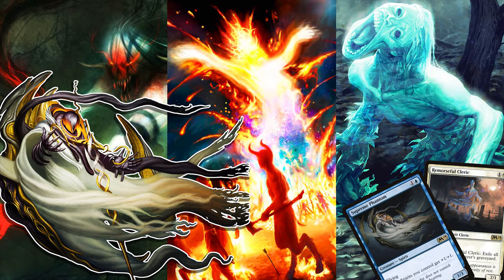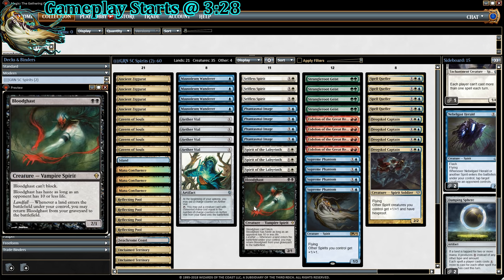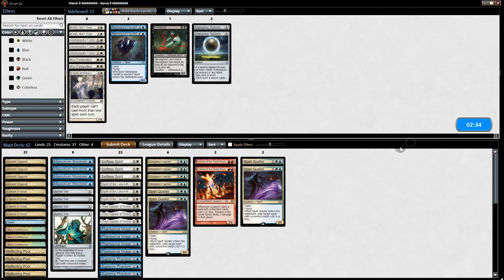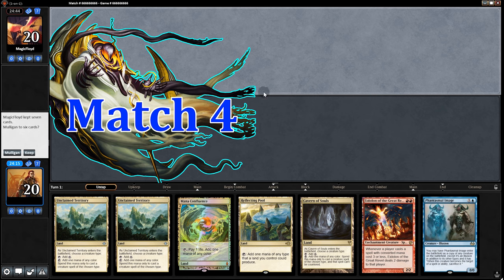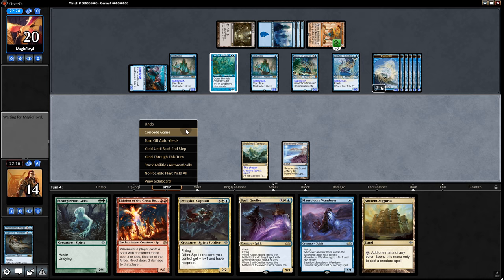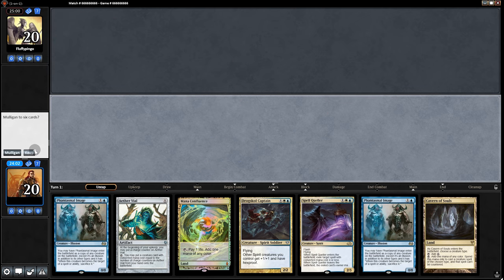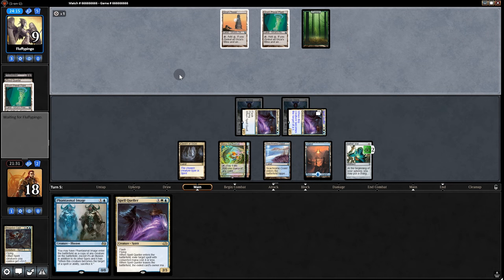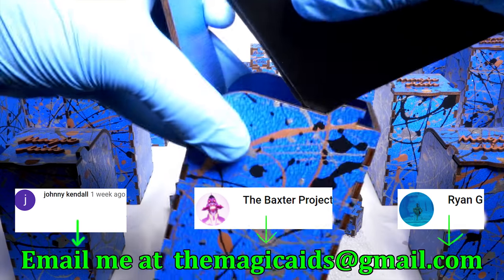MTG Modern 5C SPIRITS w/ Supreme Phantom & Remorseful Cleric! - GRN Deck Tech + Gameplay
Five Color Spirits returns to Modern with the new Spirit cards: Supreme Phantom and Remorseful Cleric! Will it dominate the GRN Modern metagame? Let's find out!!

Decklist: (links below)
4 Aether Vial
3 Selfless Spirit
4 Phantasmal Image
4 Supreme Phantom
4 Mausoleum Wanderer
1 Bloodghast
4 Eidolon of the Great Revel
4 Strangleroot Geist
4 Drogskol Captain
4 Unclaimed Territory
1 Seachrome Coast
4 Reflecting Pool
3 Mana Confluence
1 Island
4 Cavern of Souls
4 Ancient Ziggurat
3 Spirit of the Labyrinth
4 Spell Queller

Sideboard:
3 Remorseful Cleric
2 Kataki, War's Wage
2 Kor Firewalker
1 Eidolon of Rhetoric
2 Nebelgast Herald
2 Damping Sphere
3 Thalia, Guardian of Thraben